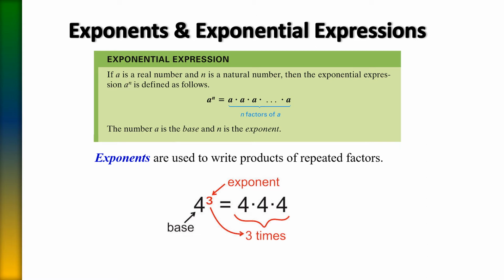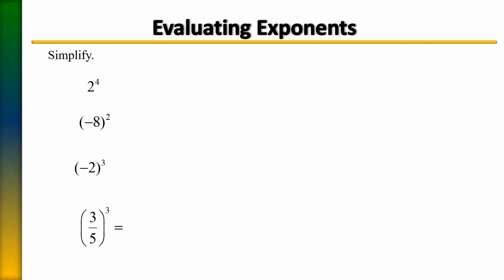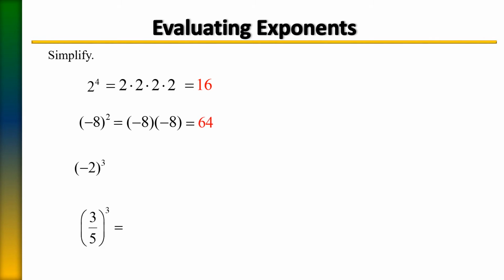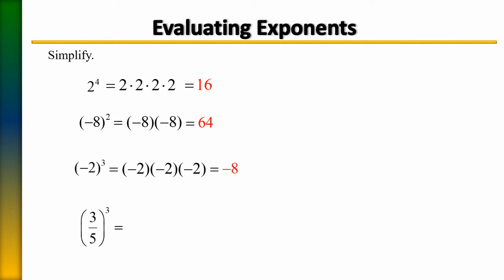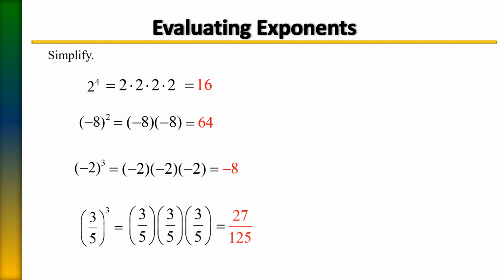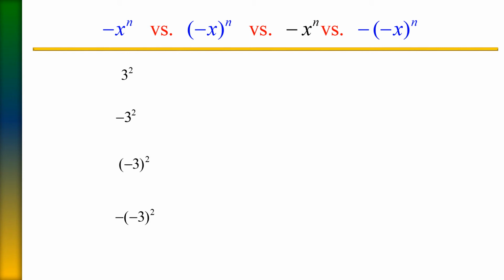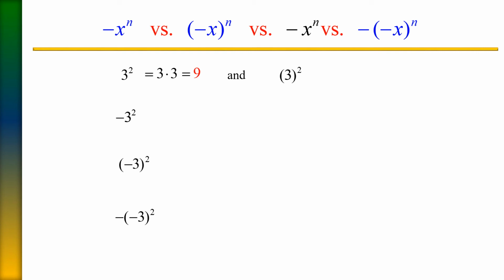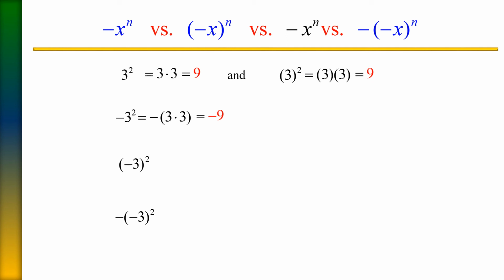Evaluating Exponents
Evaluating Exponents by Dr. Terri J. Speights, Professor at Palm Beach State College